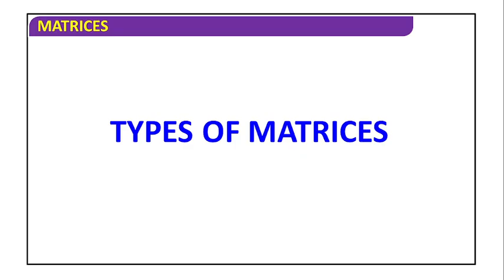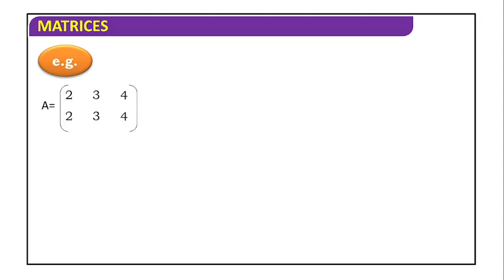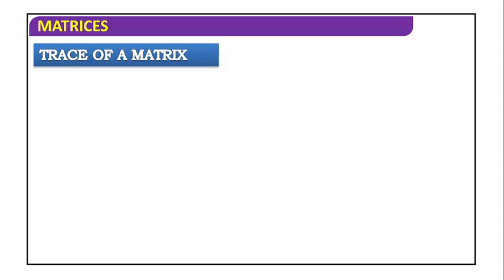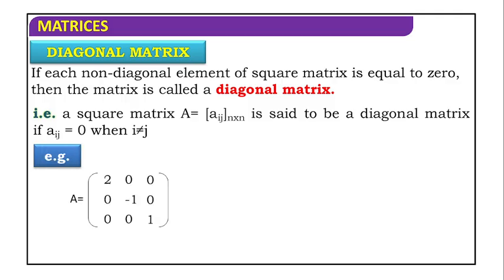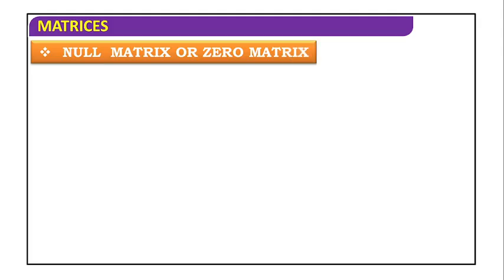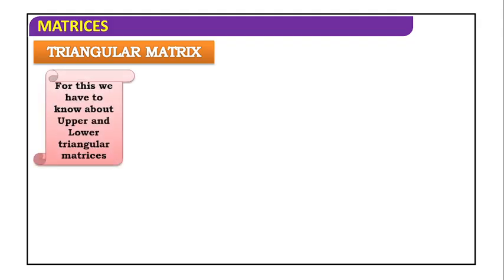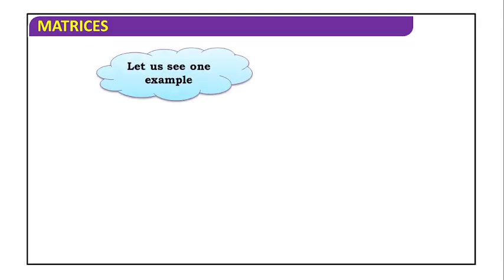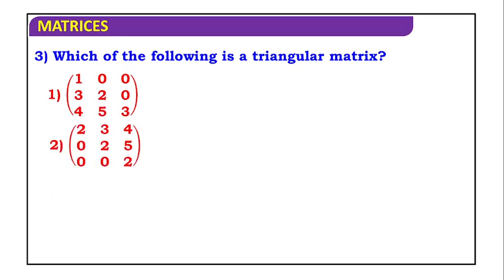Types of matrices #2025